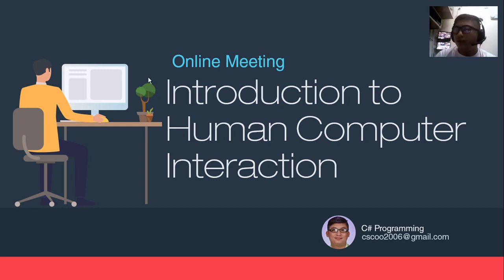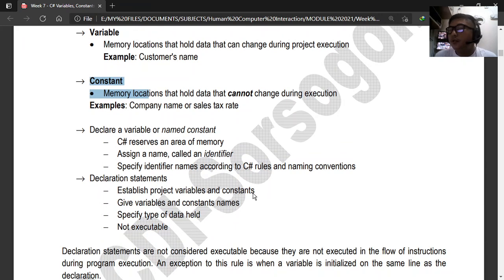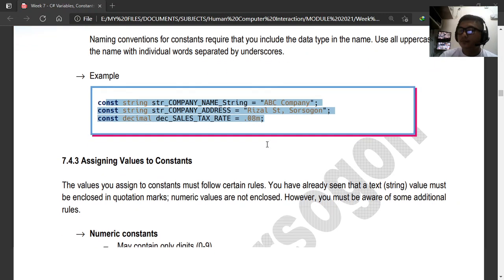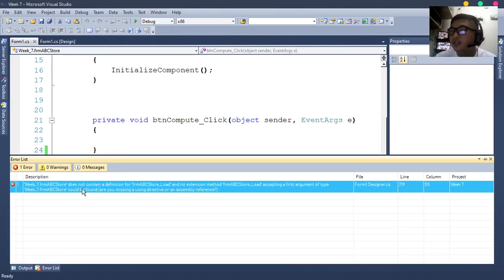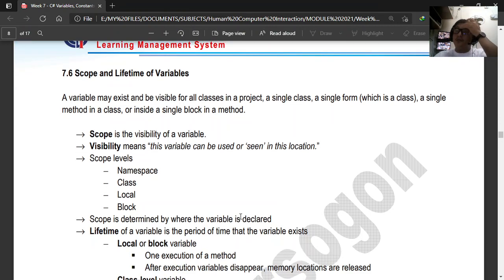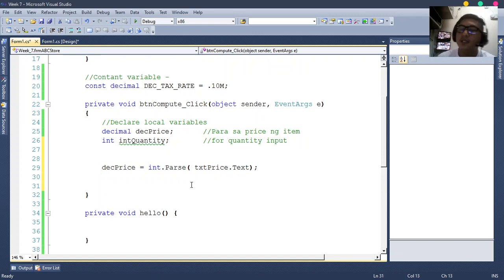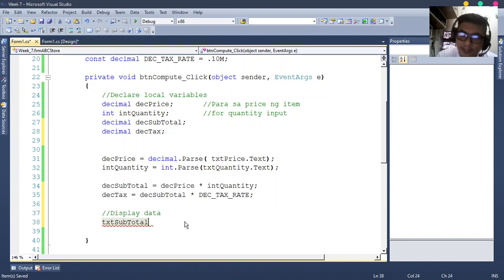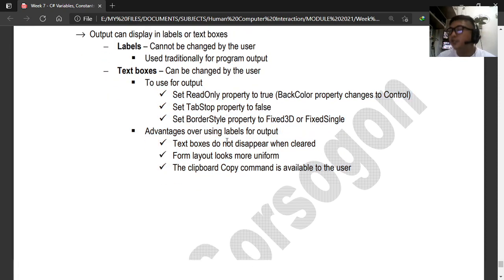Online Session April 15, 2021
C# Variables, Constants and Calculations